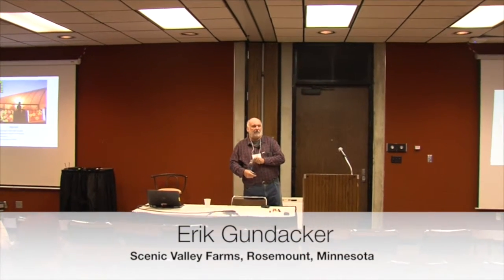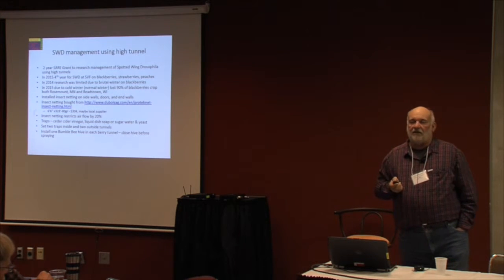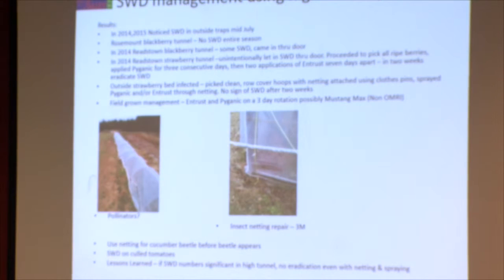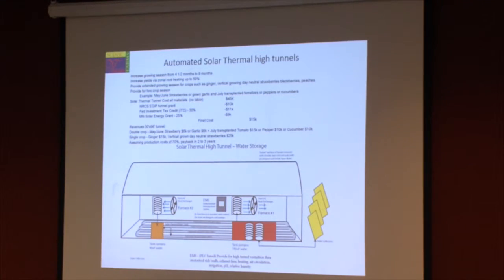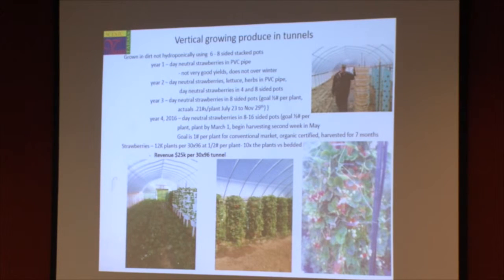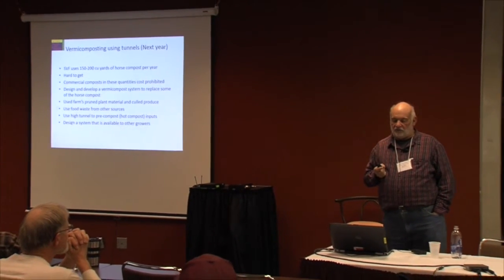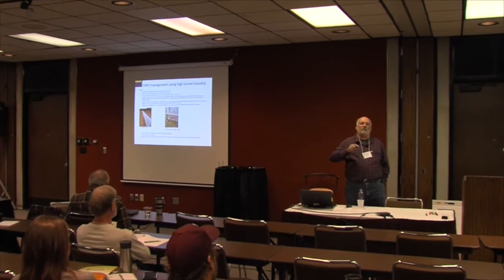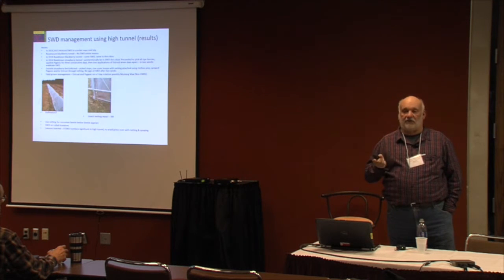Spotted Wing Drosophila and High Tunnels, Erik Gundacker, MN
Erik Gundacker grows organic produce using 10 high tunnels in Rosemount, Minnesota. This is his Farmers Forum presentation at the 2016 Practical Farmers of Iowa Conference, "Management of the Spotted Wing Drosophila Using High Tunnels."